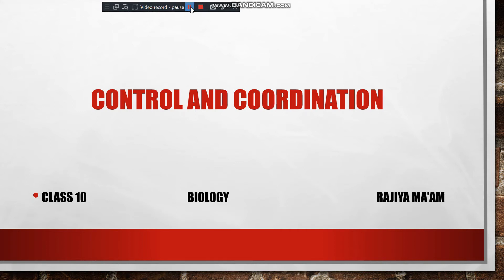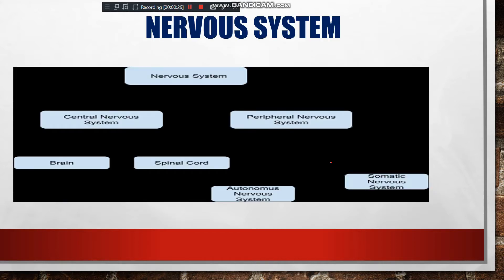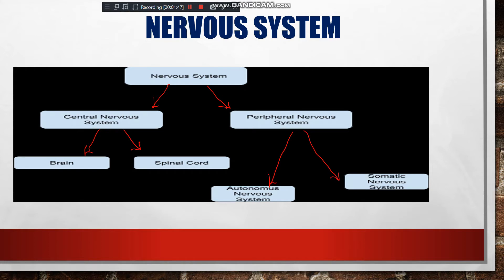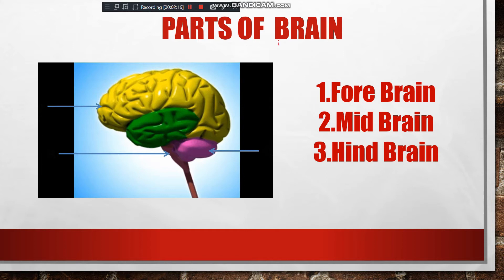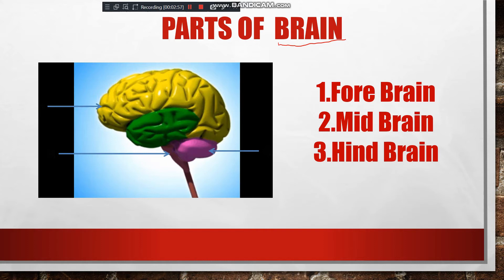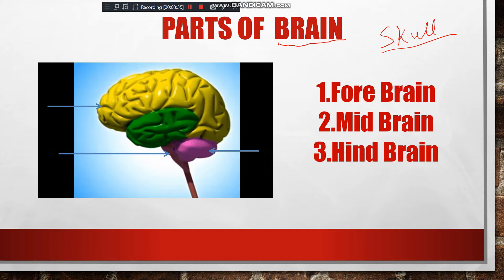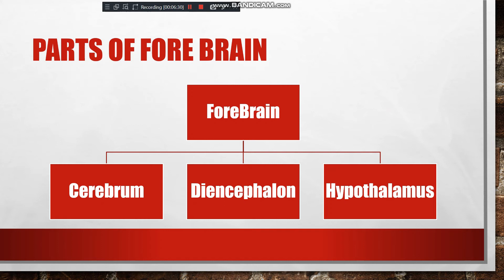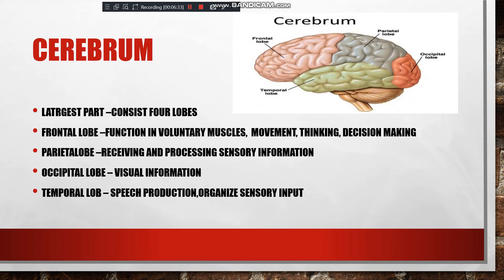Control And Coordination Part 3